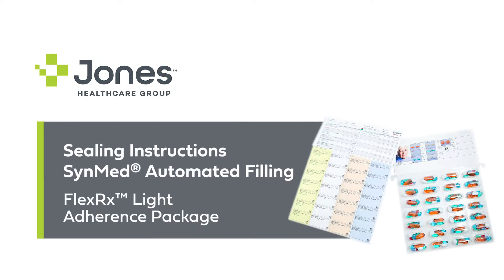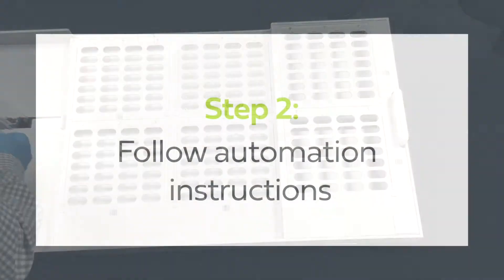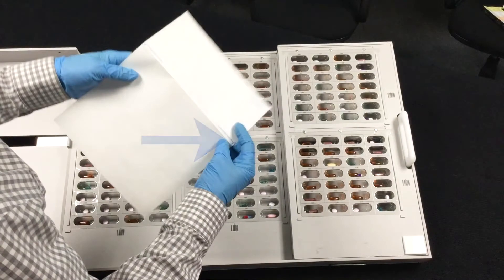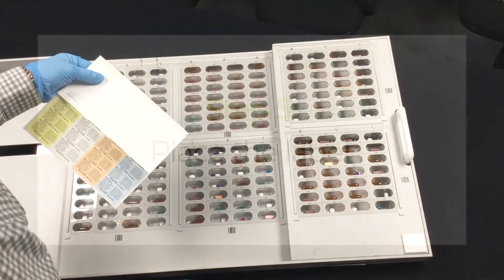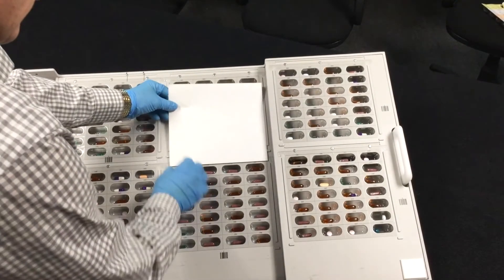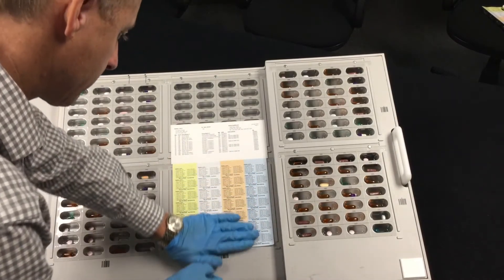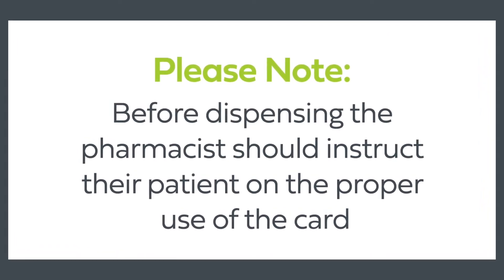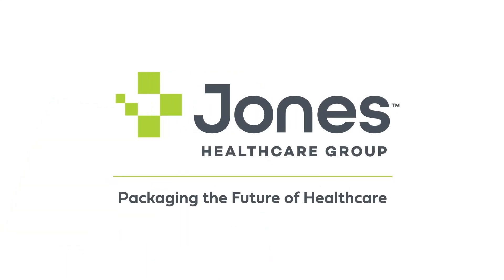FlexRx Light™ Sealing Instructions - SynMed® Automated Filling Technology - Canada & U.S.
Learn how to assemble and seal the FlexRx™ Light using SynMed® automated filling technology.